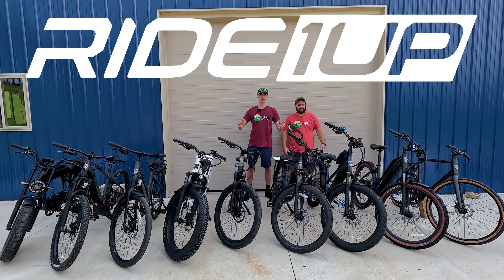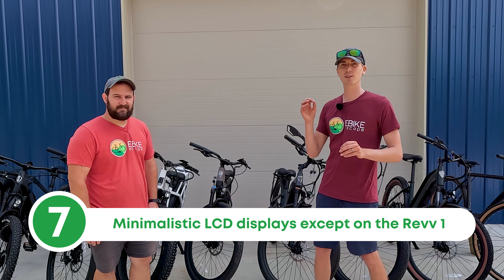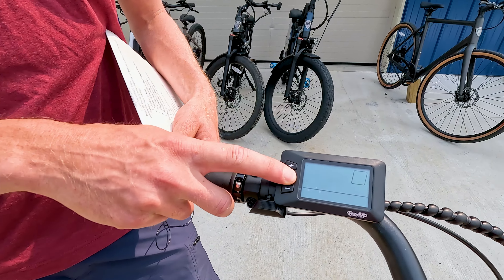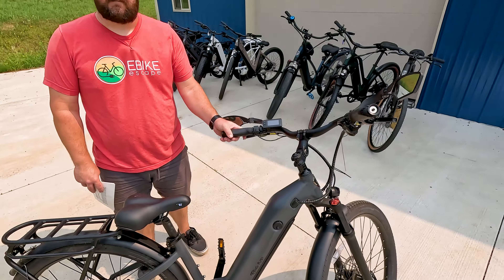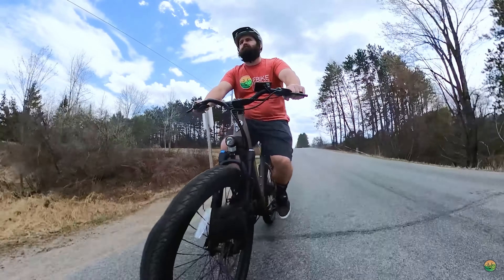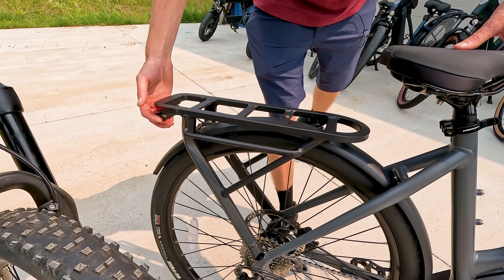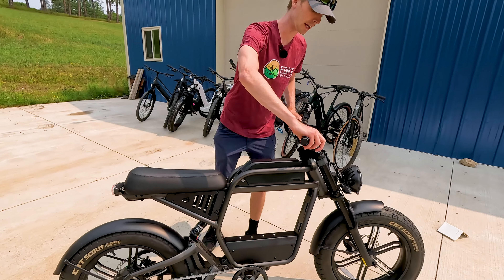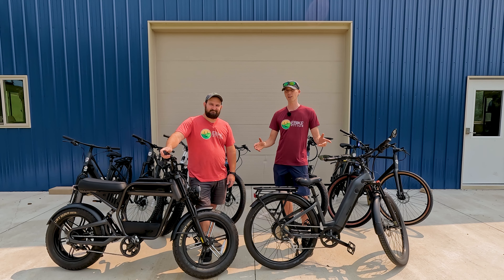All Ride1Up Models Reviewed: Which One is Right for You?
Ride1Up Models: (Check the links for up-to-date pricing. Ride1Up frequently runs sales!)

Ride1Up is known for its value-priced ebikes. In this video, we check out every single Ride1Up model currently offered. From commuter ebikes to moped-style, Ride1Up has an ebike to suit every use case.

00:00 Introduction
00:58 Why Ride1Up and What Makes Them Stand-out?
03:27 Gravel Roadster V2 (Lightweight)
05:19 Turris (Off-Road Adventure)
07:02 Cafe Cruiser (Cruiser)
09:03 700 Series (Commuter)
10:29 LMT'D (Torque Sensor)
13:18 Rift (Fat Tire)
15:16 Prodigy (Mid-Drive)
18:10 Revv1 (Moped Style)
21:31 Our Choices